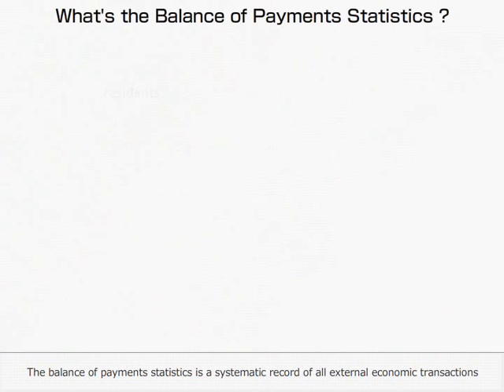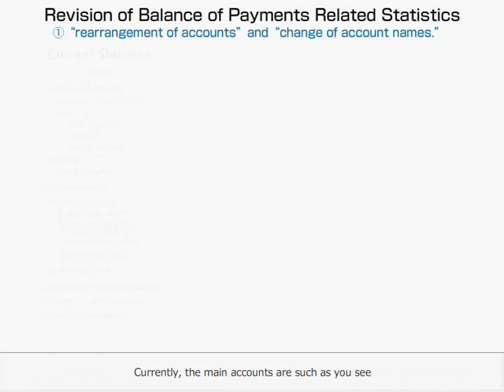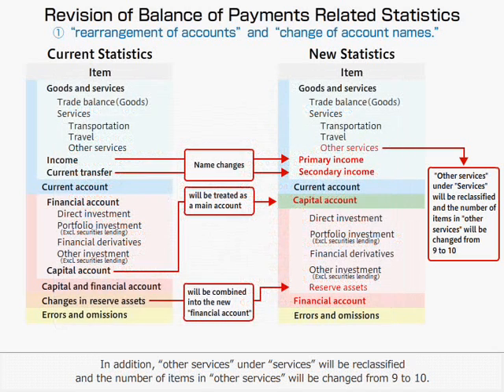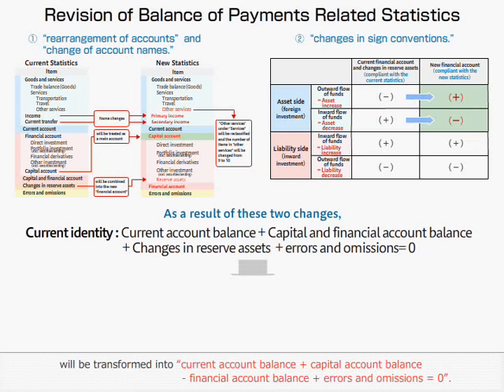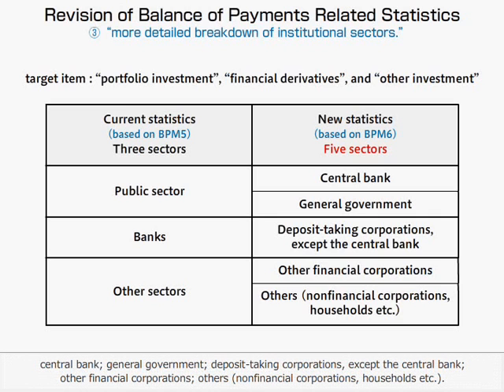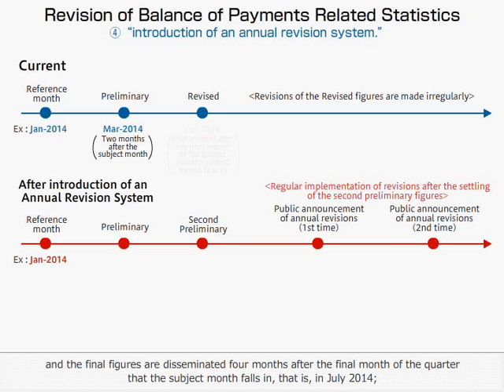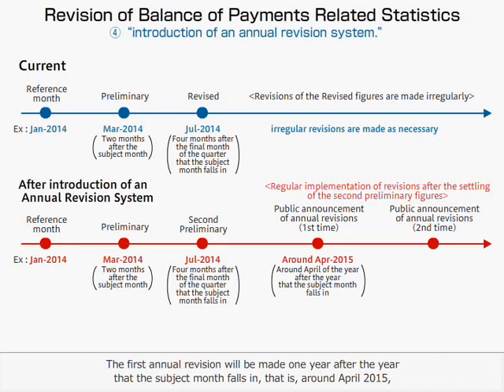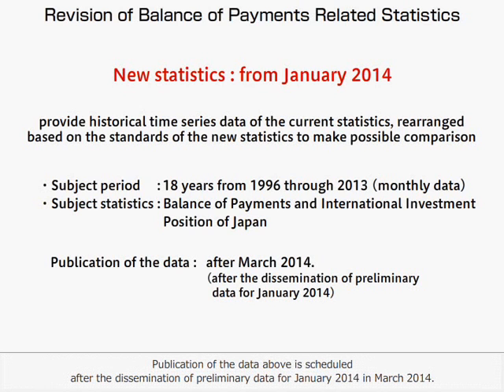Revision of Balance of Payments Related Statistics in Japan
◆MOF NOW!